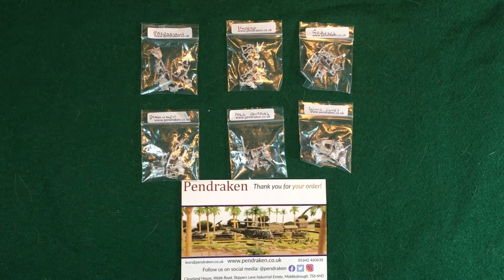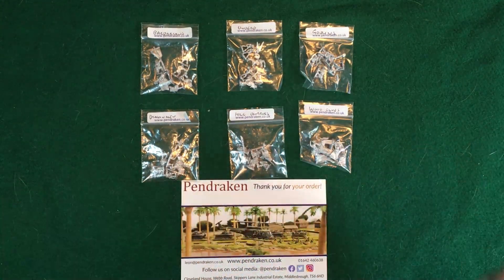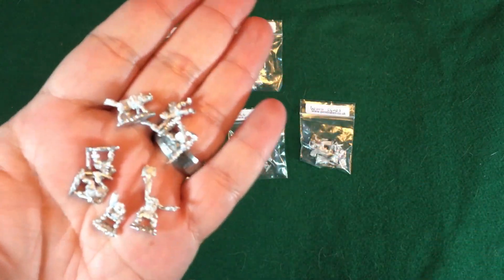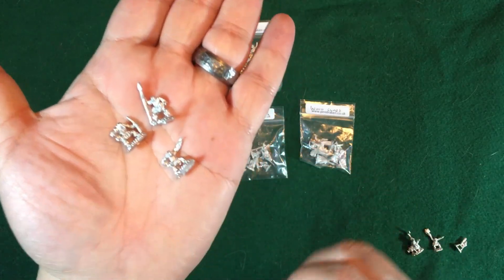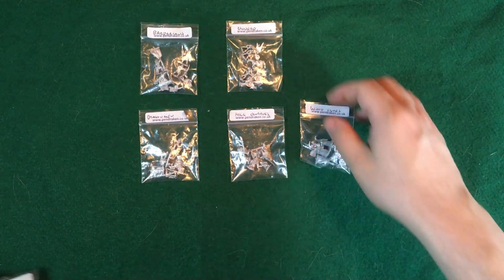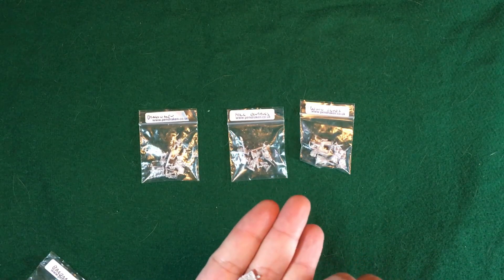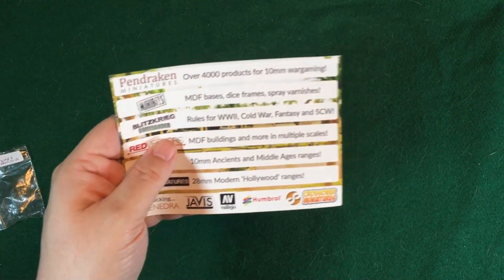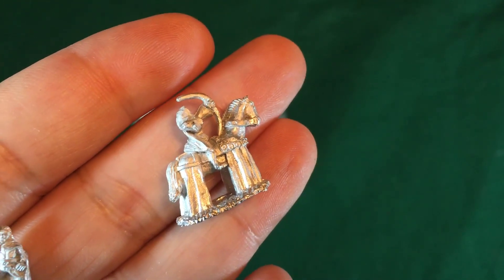Pendraken Fantasy Miniatures Review